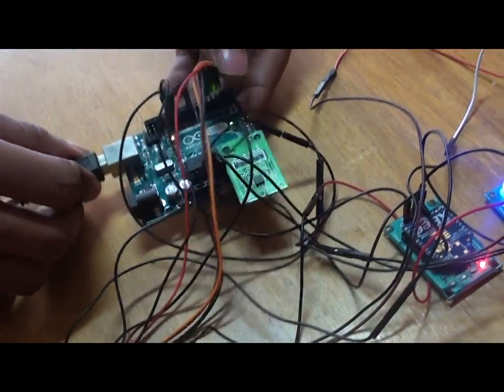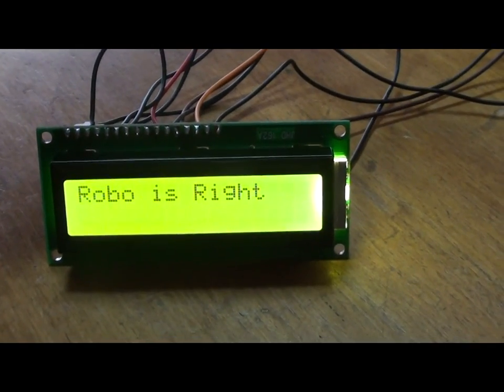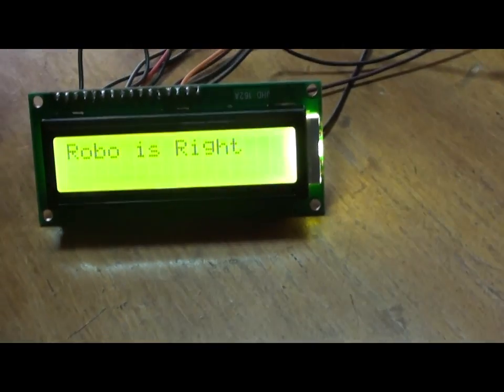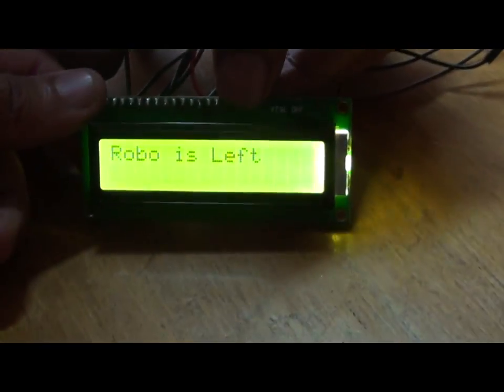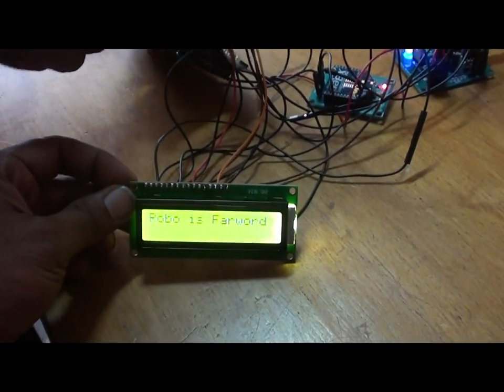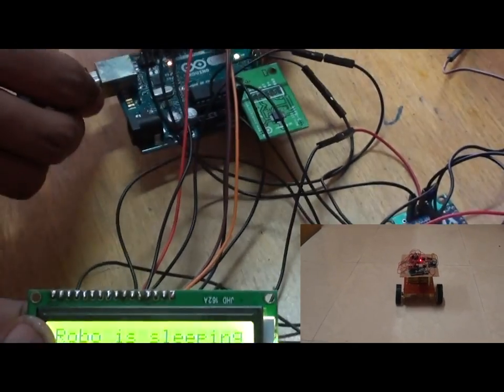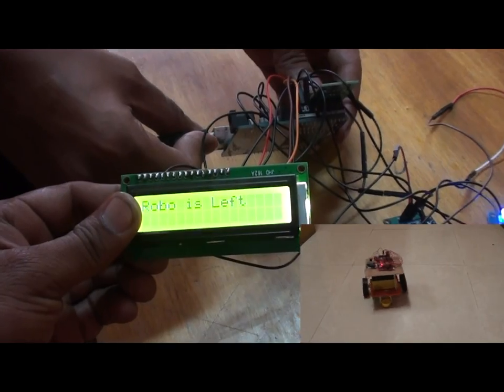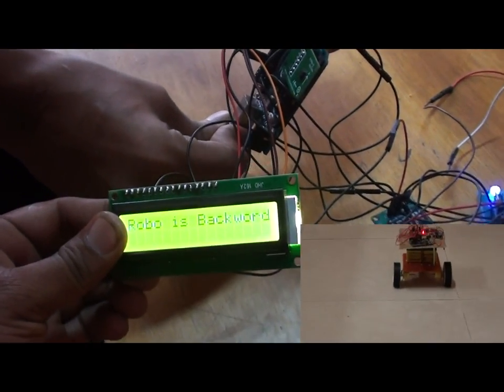Smart wheel chair for physically handicapped people using tilt sensor and XBEE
Project Based Learning- Approximately 6 million people in the world face the problem of disability due to paralysis of various degrees. Paralysis is
caused by impairment of nervous system disabling the people from performing various common functions. This paper provides a
wireless system that can be used by disabled people to control the motion of the wheelchair by elementary motion of their hand
or head. The system comprises of a Transmitter mounted on operator’s hand; employing a MEMS Accelerometer which transmits
control signals to the Receiver. The receiver is mounted on the wheelchair and controls its motion based on control signals. The
control signals are transmitted and received wirelessly using Wireless Radio Frequency Module.